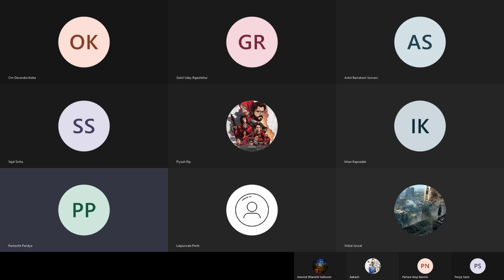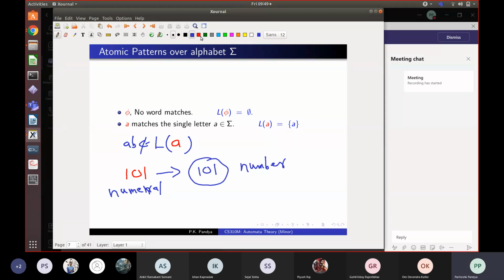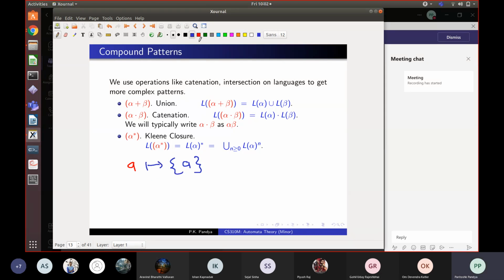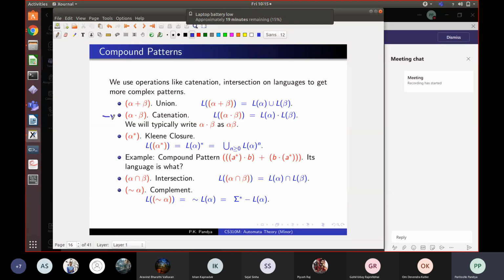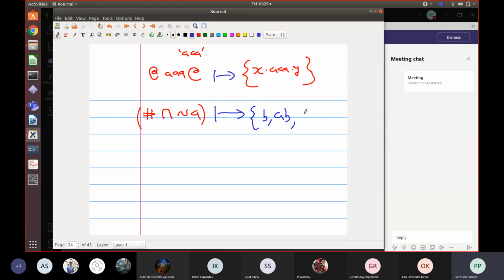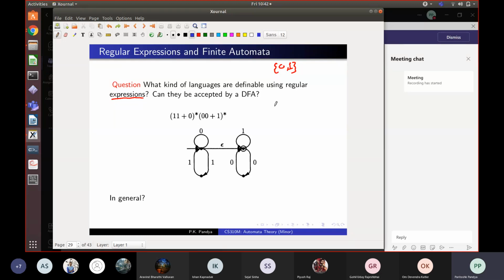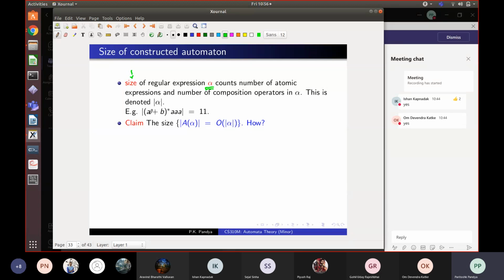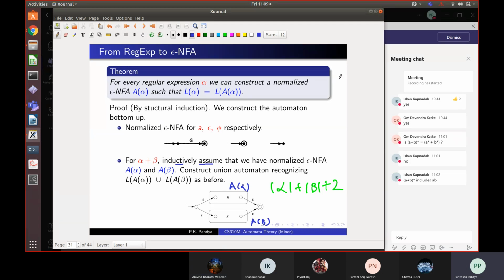T4 Part 1